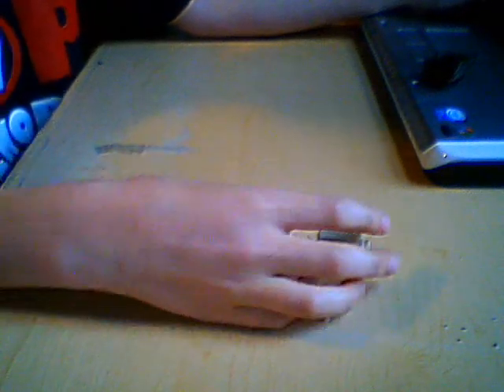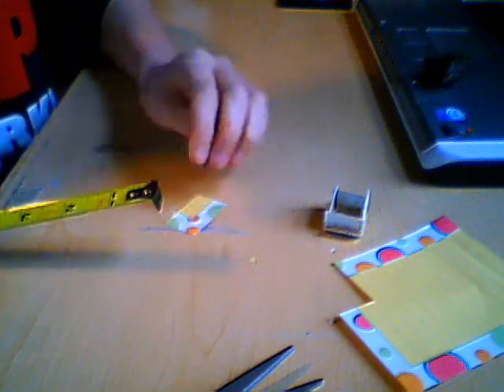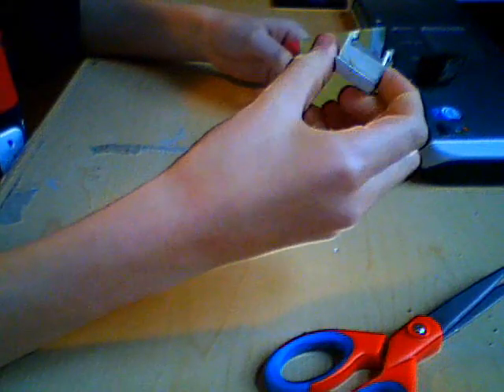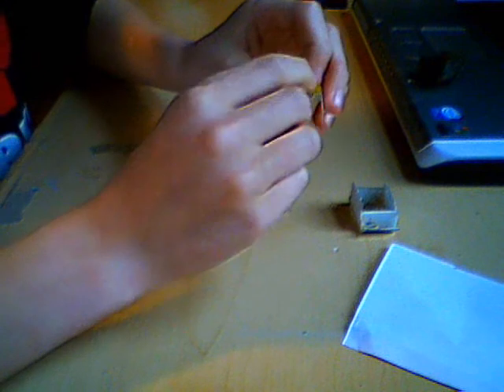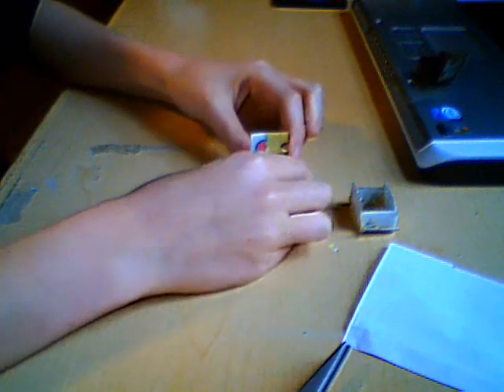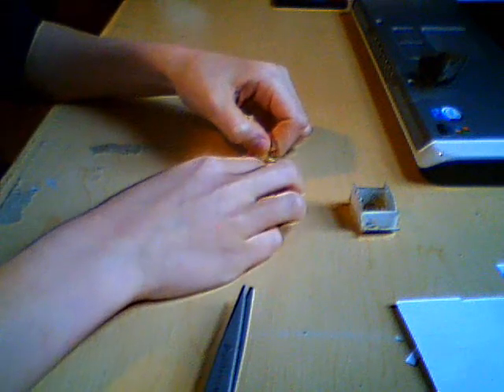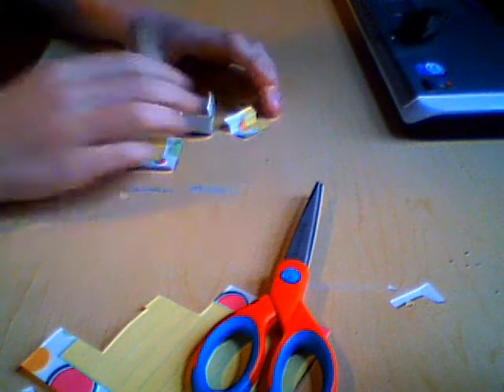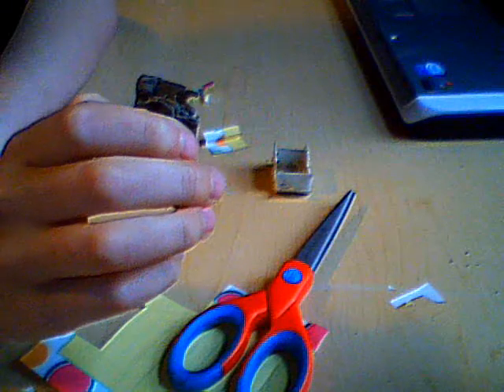How to make a plate packer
for caterpillard11r, it is a bad video but i think it will help anyone who wants to try